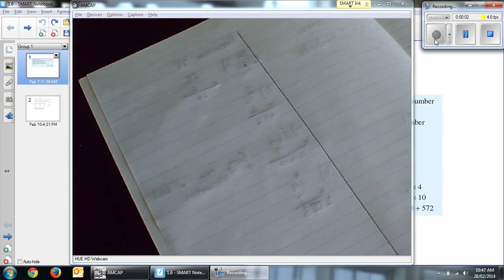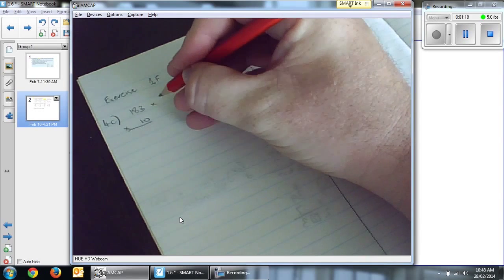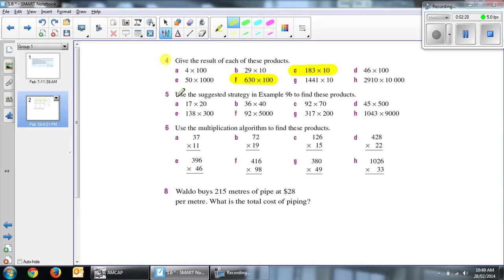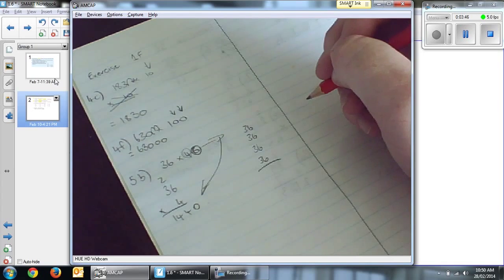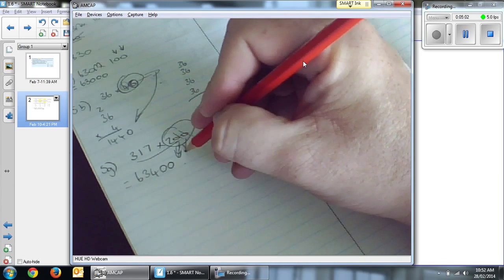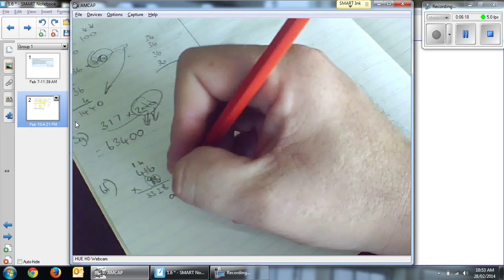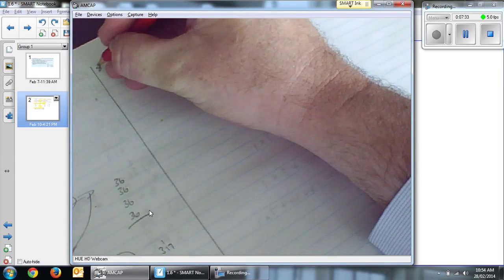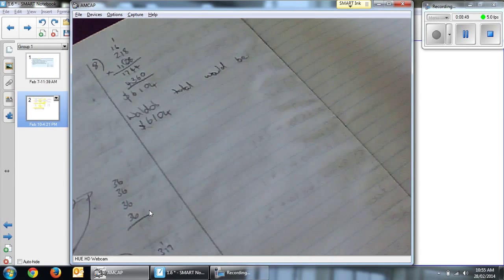1.6 - Multiplying Large Numbers